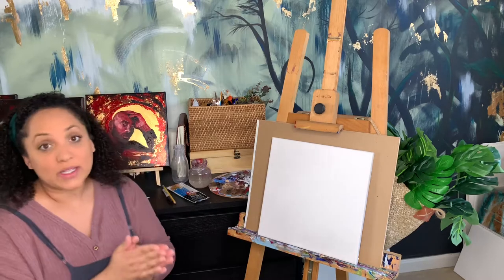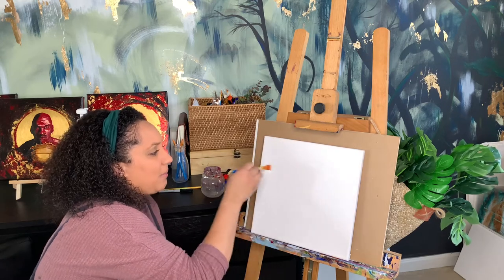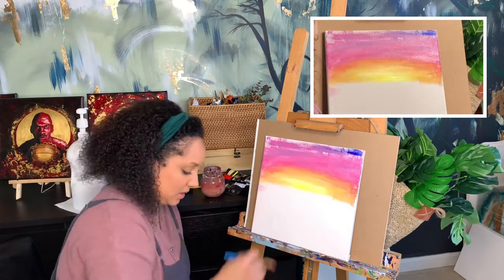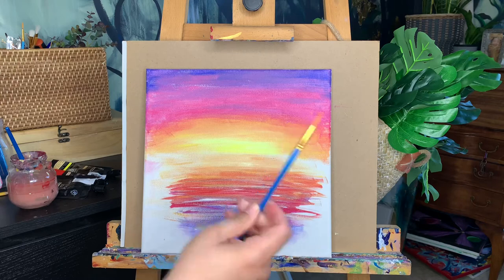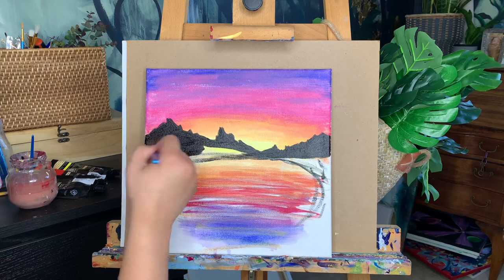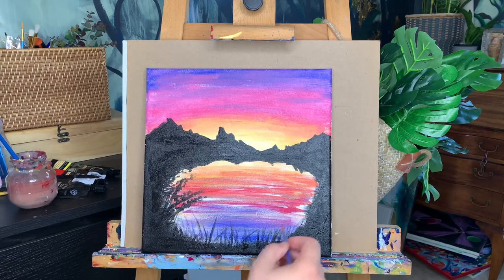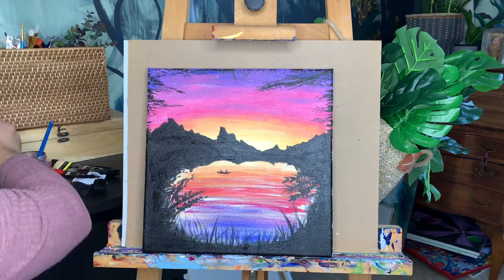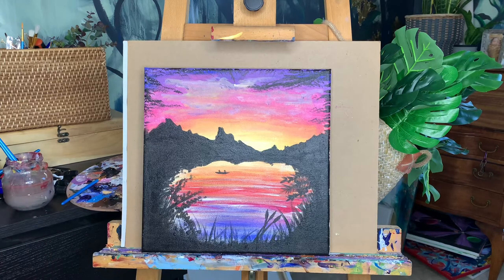DIY Beginner Painting Sunset NO DRAWING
Perfect for a kid or adult art activity, this beginner sunset mountain silhouette requires no drawing! Follow along and have fun!

Materials Needed:
Acrylic paint: Red, Blue, Yellow, White, Black
Acrylic Paint brushes
Water
Canvas
Paper towels